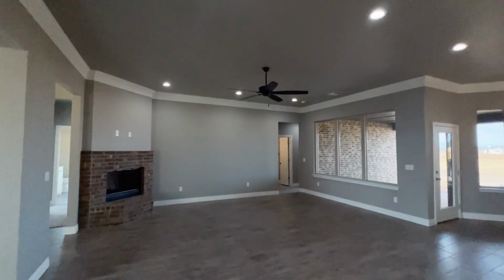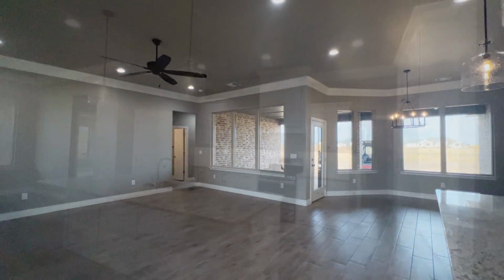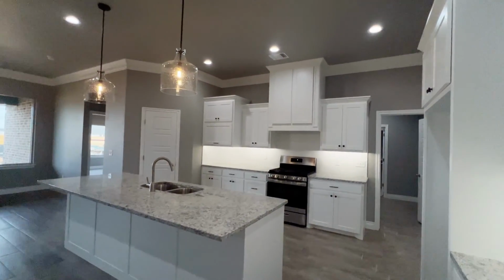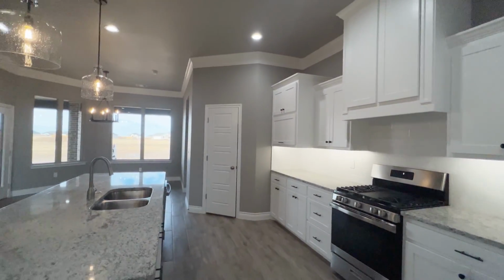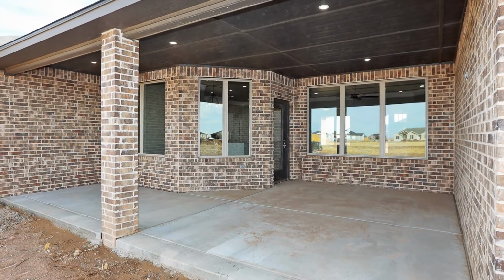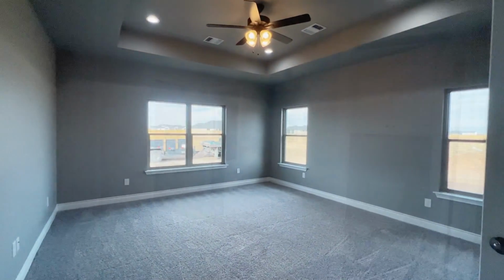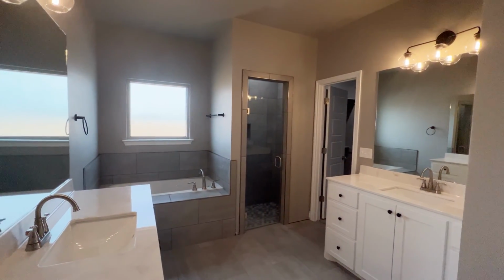For Sale, Highland Springs, 9500 Jacobs Well, Amarillo, TX by Lisa Harris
Spectacular New Construction Home in Highland Springs built by Case Concepts! Featuring approximately 2478 Square feet, this 4 bedroom, 3 bath, 2 car garage home is built to impress. The living area is a great open concept with lots of windows looking over the back yard. The kitchen features beautiful granite countertops, a gas stove, lots of cabinets, a breakfast bar, and much more. There is also tile in all the wet areas including the study. Tile showers and granite in all the bathrooms. You will enjoy the Wonderful covered back patio. The spacious owner's suite is isolated and the huge walk-in closet connects to the utility room. how awesome is that??! Don't miss out on this one.